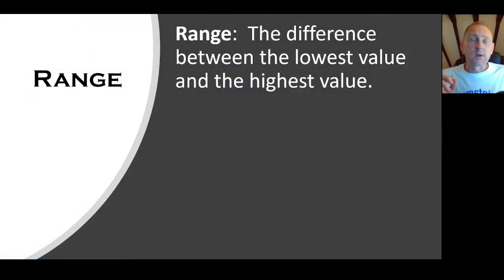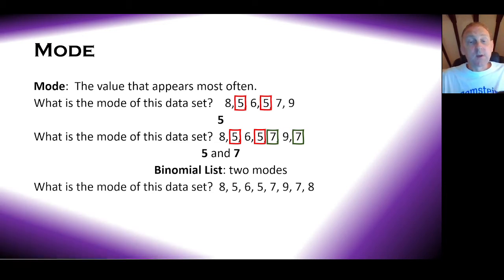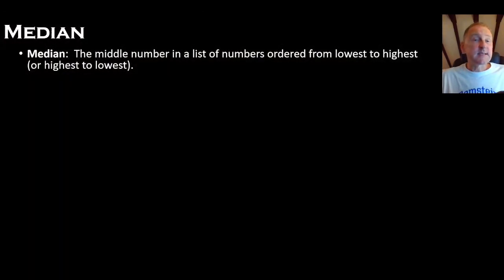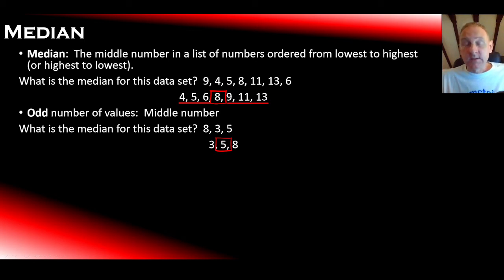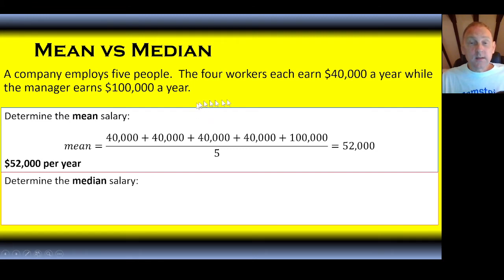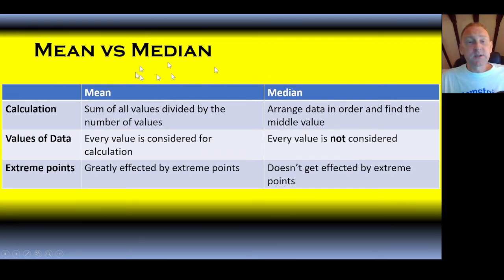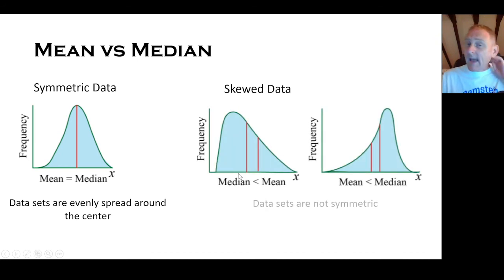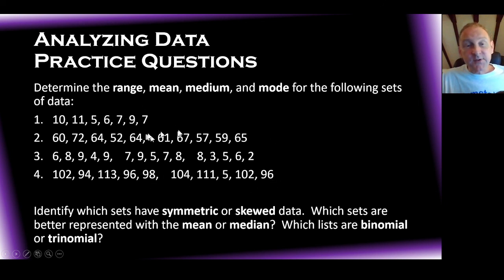Averaging Data - Range, Mean, Median, & Mode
Determining when to use mean, median, or mode for a data list's average